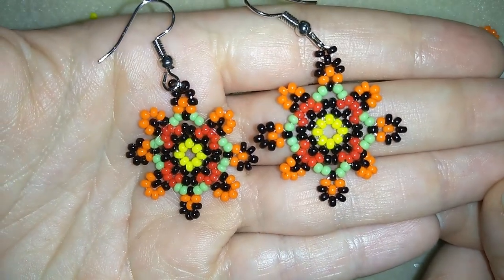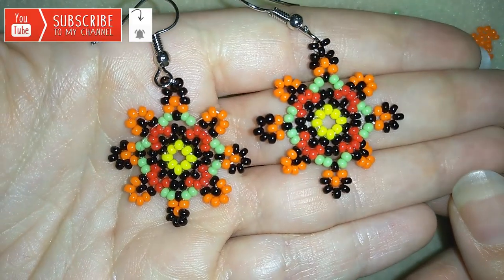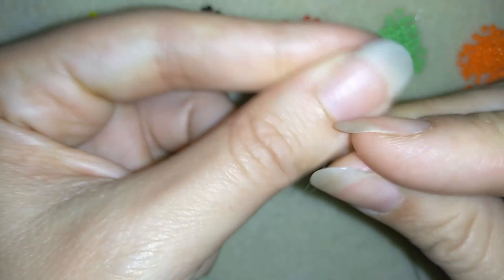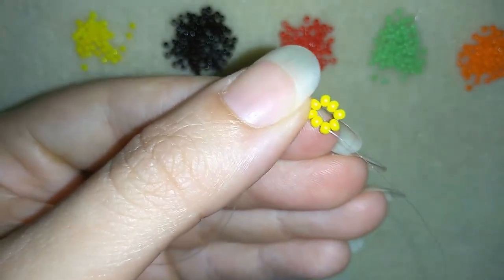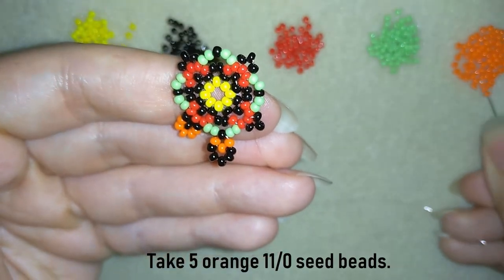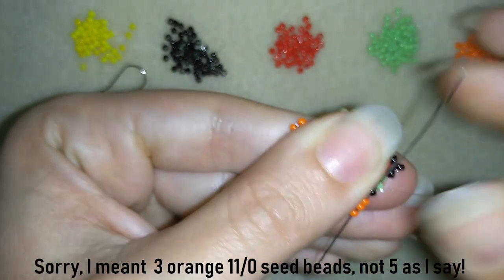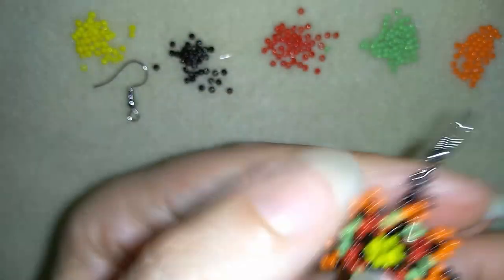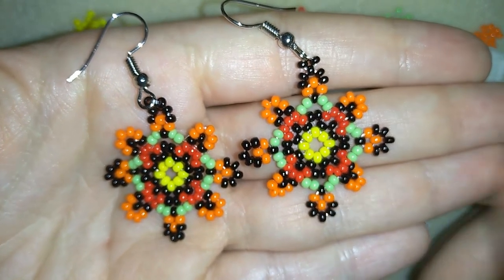Unusual Seed Beads Earrings - Tutorial. How to make DIY beaded earrings?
Easy step by step instructions for diy beaded earrings.
List of materials:
1) 11/0 seed beads - 5 colors (yellow, red, geen, oarange and black)
2) ear wires
3) monofilament (or other thread you like) - 0.15mm (0.006in)
4) beading needle size 10
5) scissors
6) flat nose pliers (not obligatory)